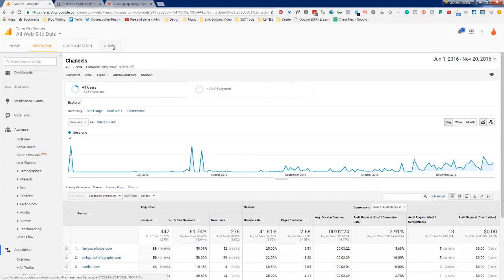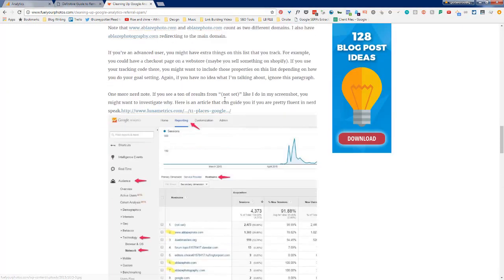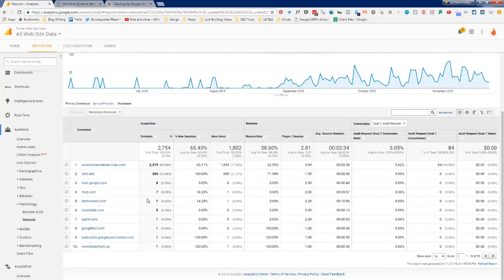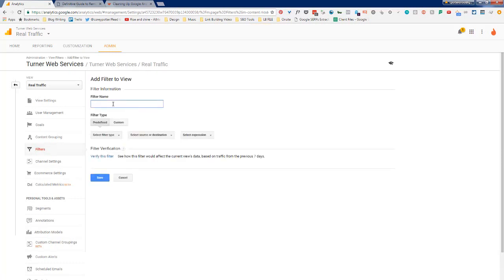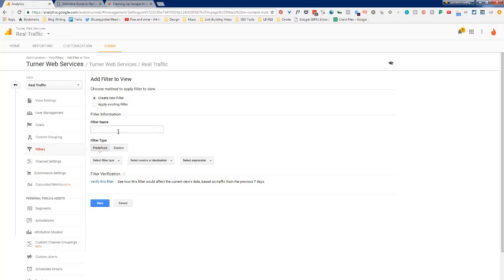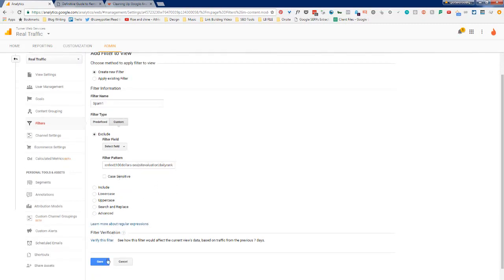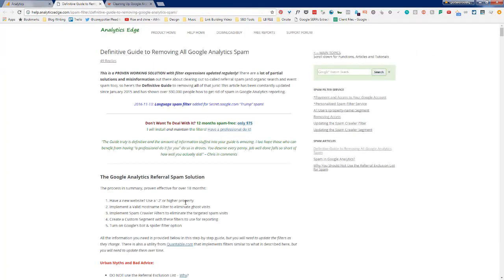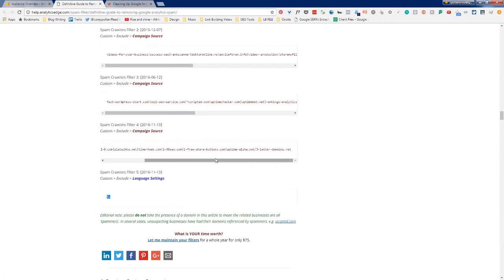How to Filter Spam from Google Analytics